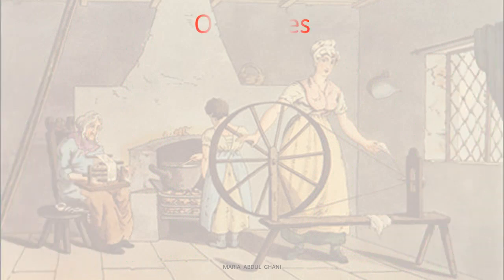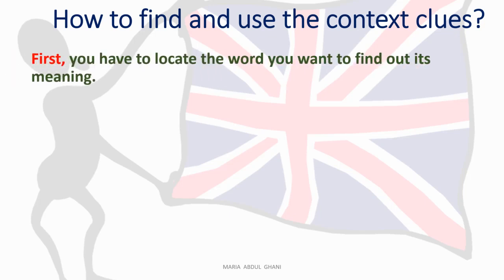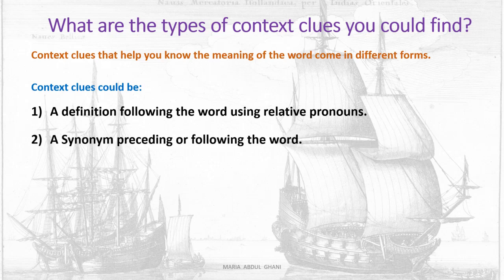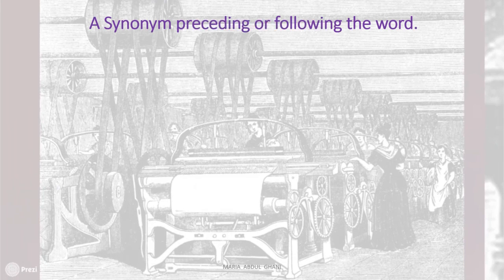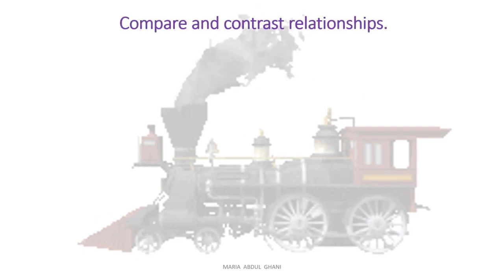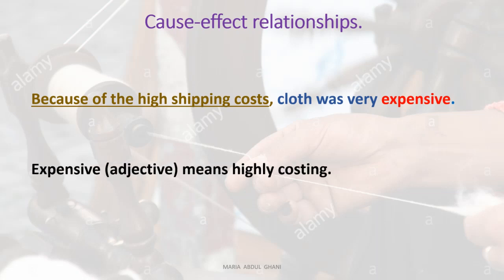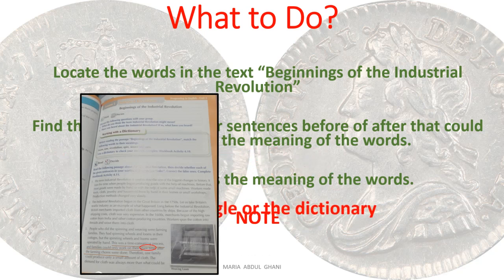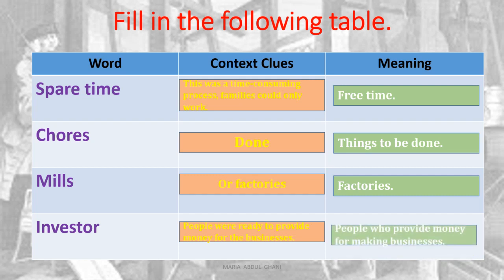Grade 8/ Meaning through the Context Clues